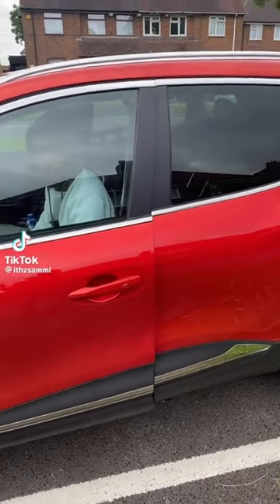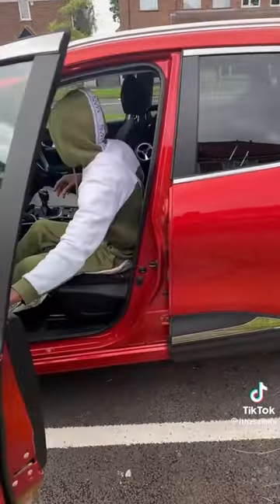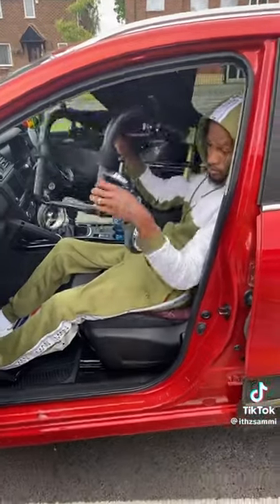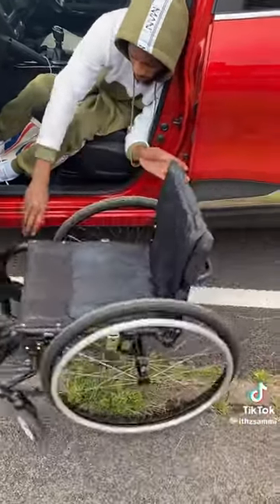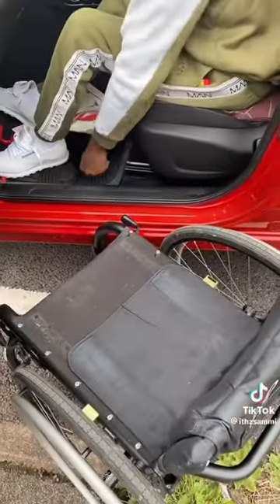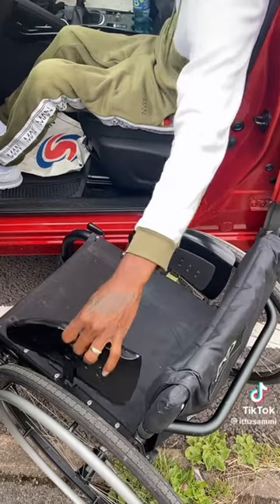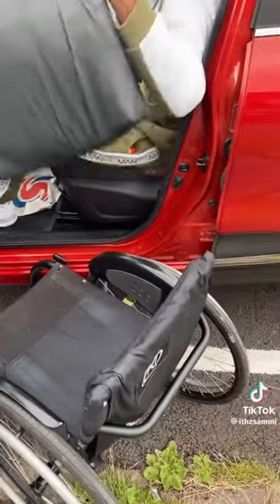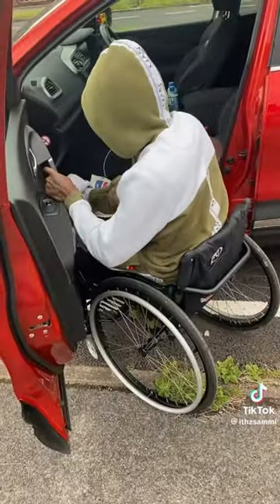This is how i get out the car in my wheelchair ♿️